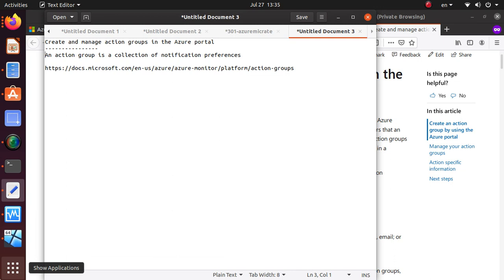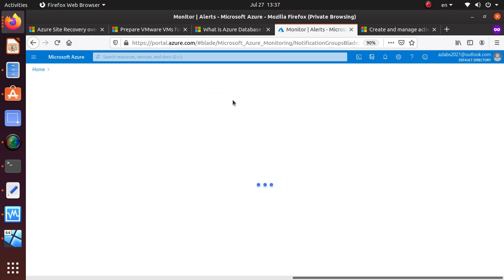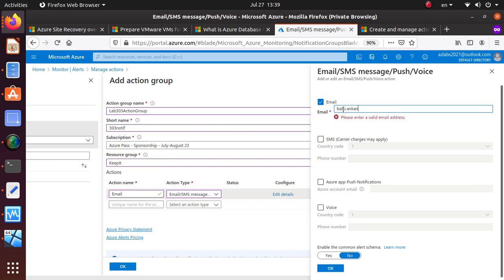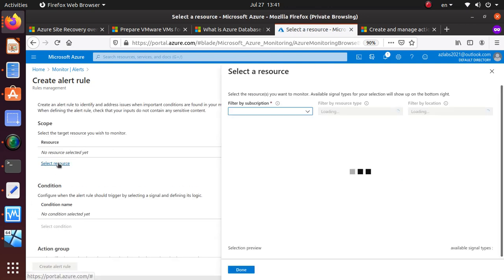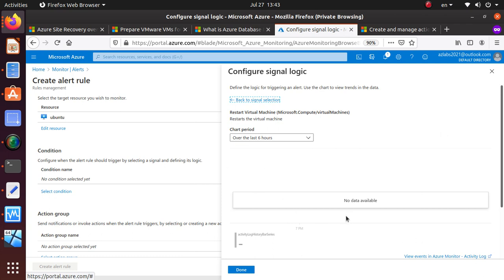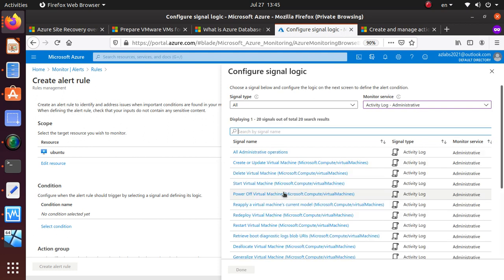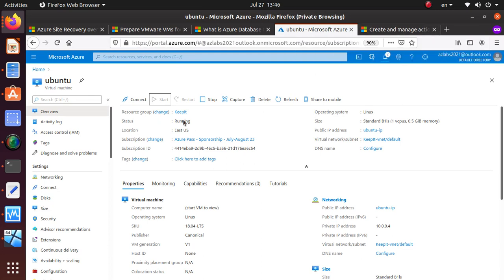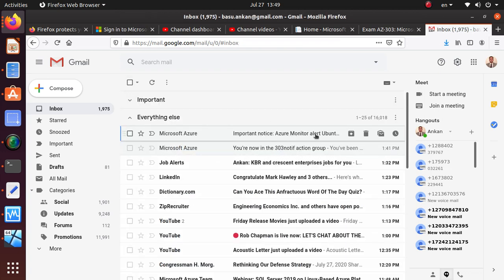AZ 303/304 Create and manage Action Groups from Azure Portal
- Create action group
- create alert rule for VM start and restart
- verify that alerts are working

Create and manage action groups in the Azure portal
An action group is a collection of notification preferences